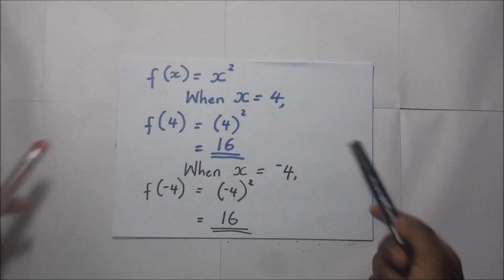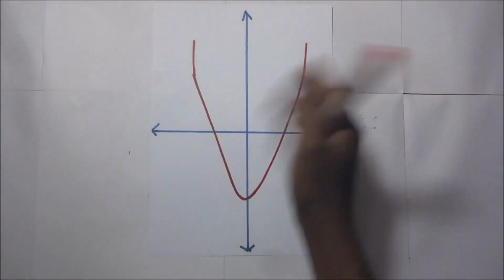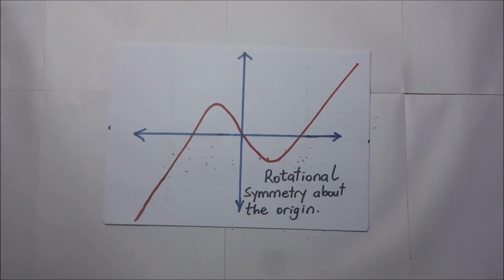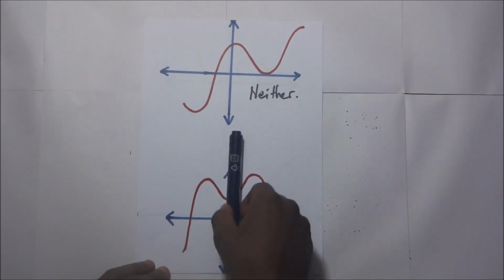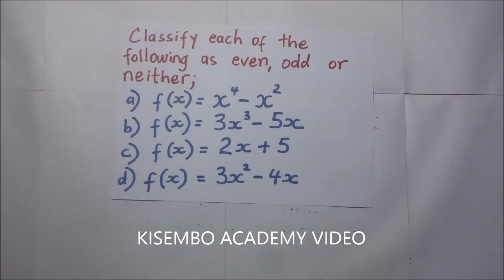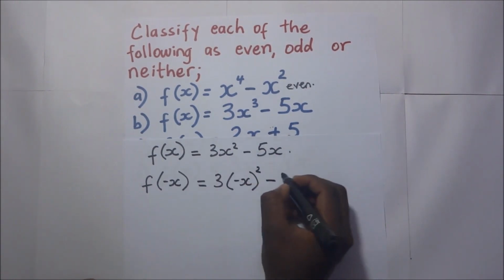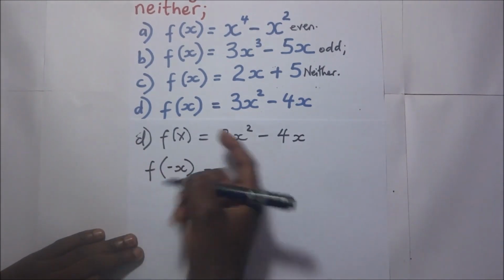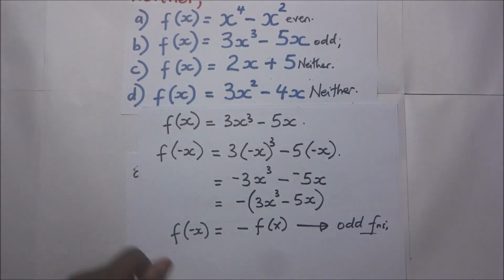Odd and Even functions | Determine whether a function is odd or even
Ever wondered why some graphs are mirror images while others just...aren't? Join us on a fascinating exploration of odd and even functions, where we demystify their properties and unlock the secrets of symmetry in math!

Get ready to:

    Grasp the core concepts: Understand what makes a function odd, even, or neither, and how to identify them easily.
    Visualize the magic: Explore the symmetrical and non-symmetrical properties of odd and even functions through captivating graphs.
    Master the equations: Learn how to analyze equations and determine parity algebraically, without relying solely on graphs.
    Real-world connections: Discover how odd and even functions model diverse phenomena, from heat distribution to wave patterns.
    Challenge your skills: Test your understanding with interactive quizzes and brain-teasing puzzles involving odd and even functions.

This video is perfect for:

    Students of math at all levels: Expand your understanding of functions and discover new patterns.
    Anyone curious about the beauty of math: Witness the elegance and hidden rules that govern functions.
    Teachers looking for engaging content: Make abstract concepts like parity come alive for your students with clear explanations and fun activities.

Don't be intimidated by the fancy terms! Unmask the secrets of odd and even functions today!